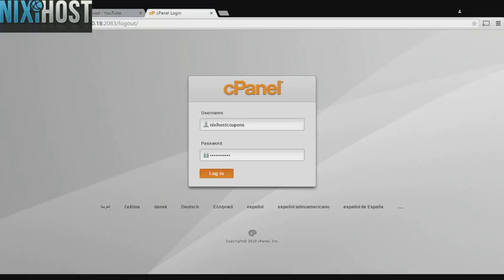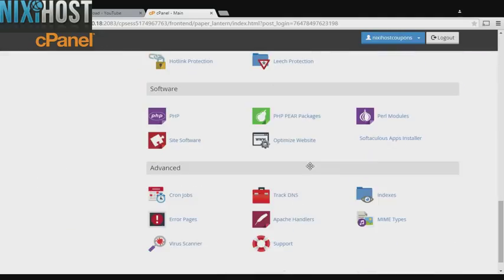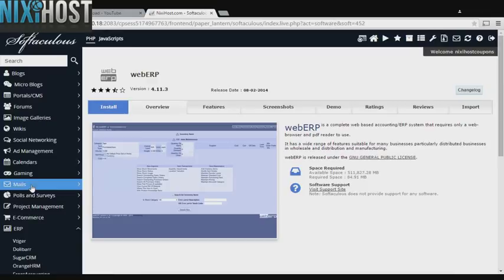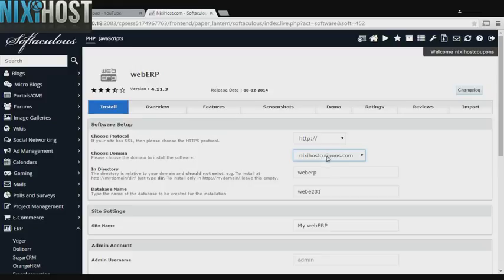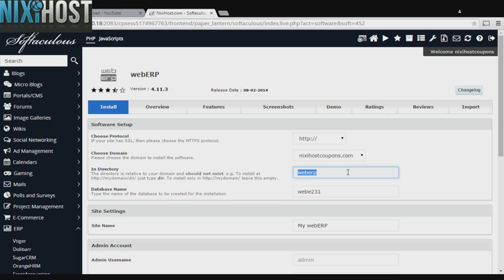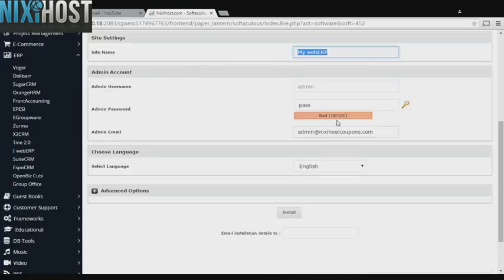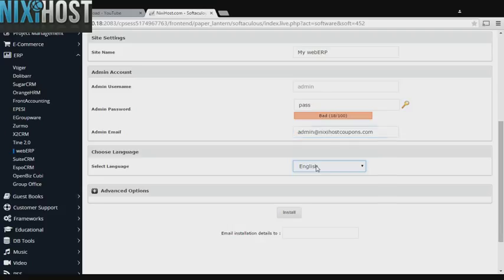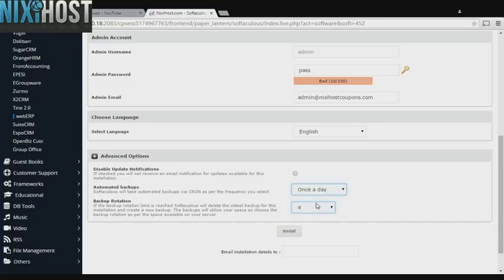Installing WebERP with Softaculous in cPanel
This quick tutorial will show you how to install webERP, a browser-based accounting system, using the Softaculous tool in cPanel.